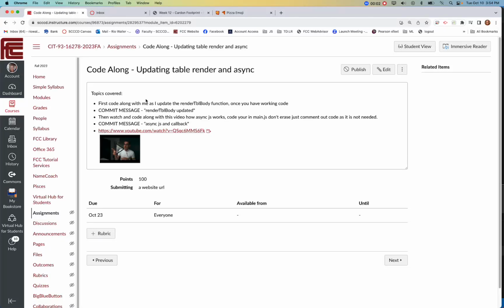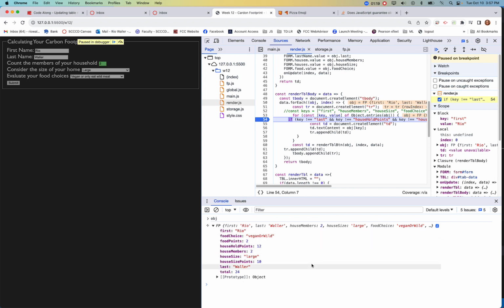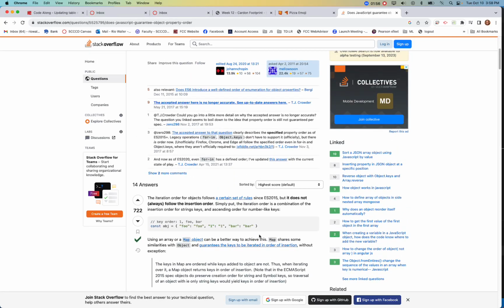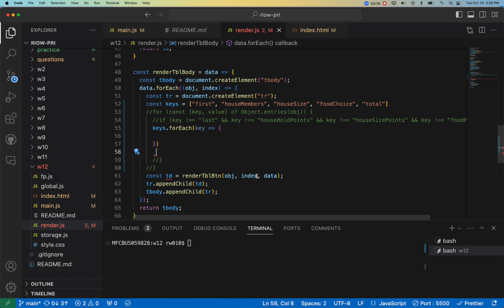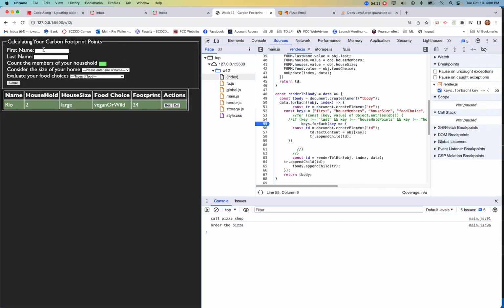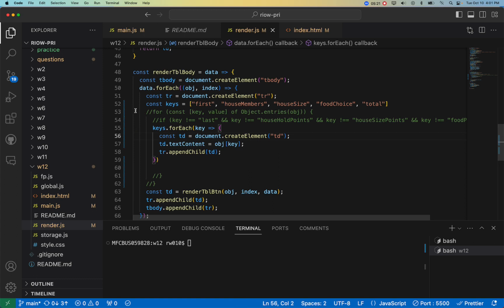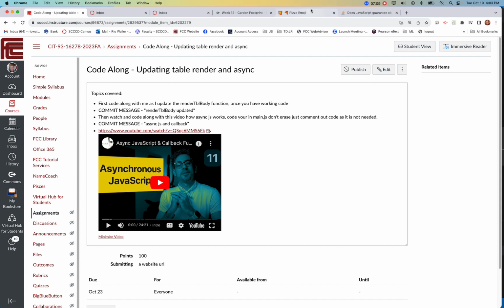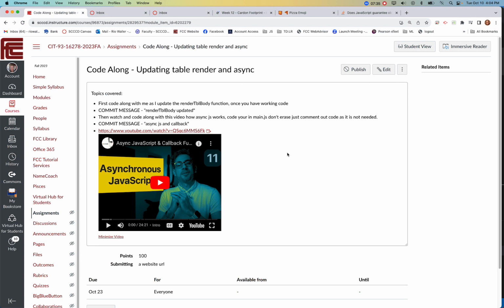CIT93FA23 - Week 12 Updating table render and start async